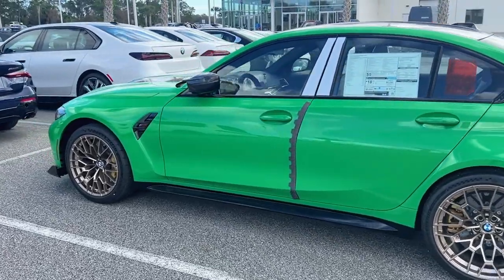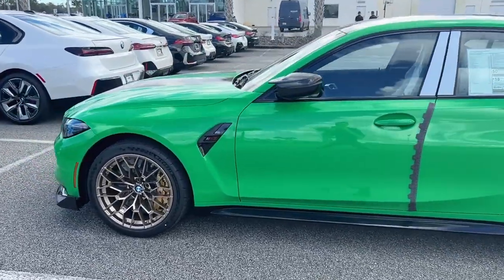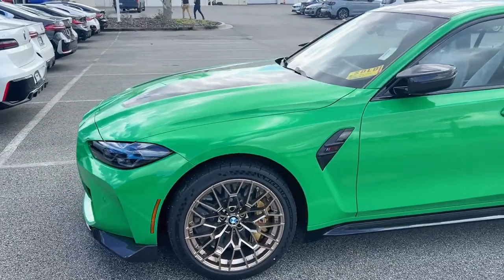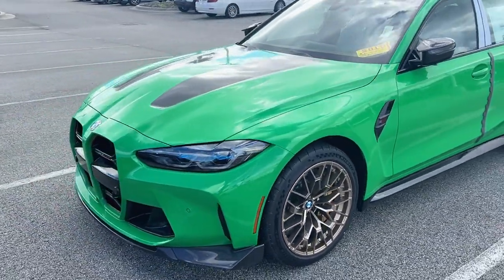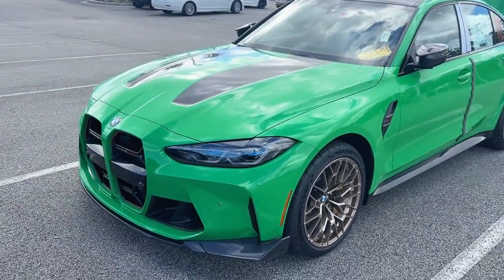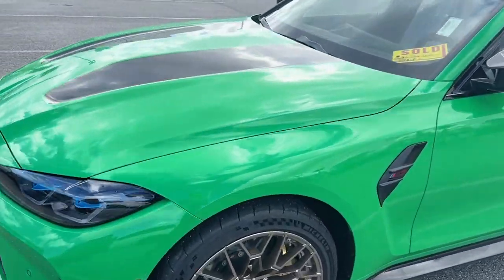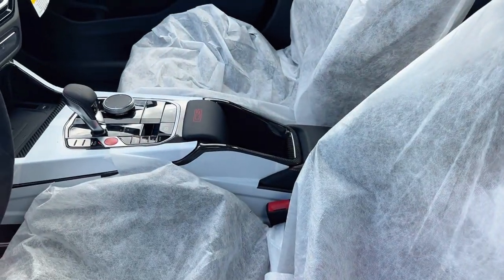Discover The 2024 BMW M3 Competition Sedan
Check out this video of the all new & beautiful 2024 BMW M3 Competition Sedan. from our Team Members, Patrick and William, at FieldsBMW of Daytona.